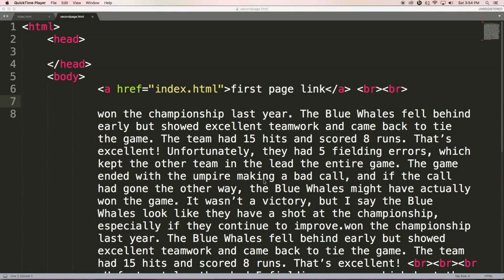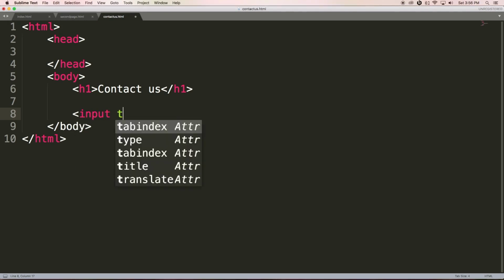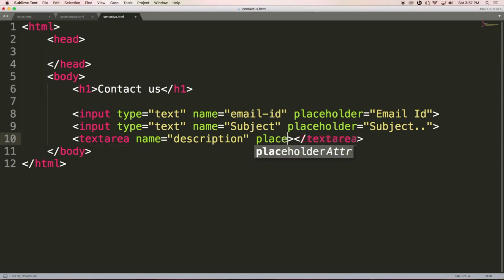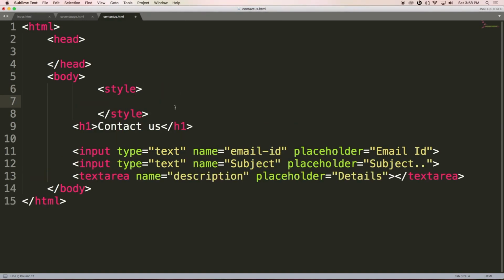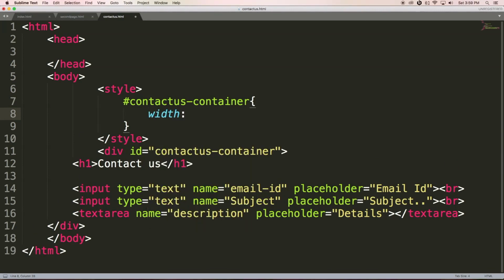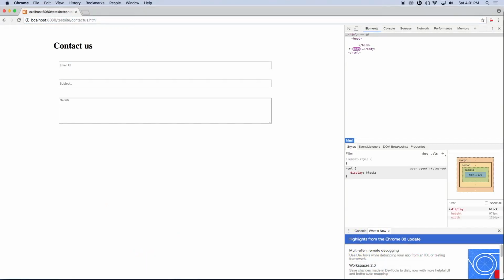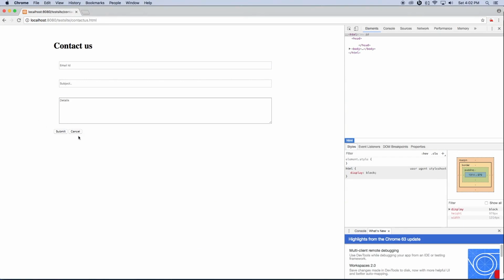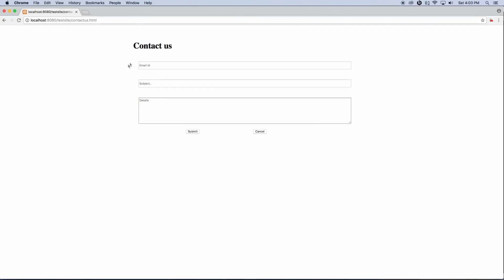Tutorial 10 | How to create input box, text area box and buttons | HTML Basics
In this video we have discussed how to create input box, textarea box and buttons in a webpage using html. To define input section, we use input tag. To show textarea section, we use textarea tag. And to show button, we use button tags.